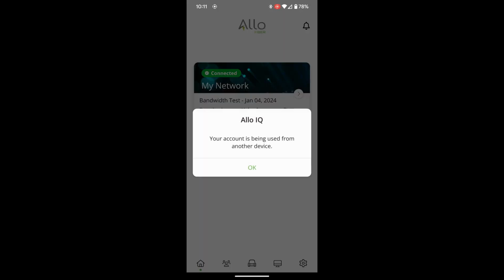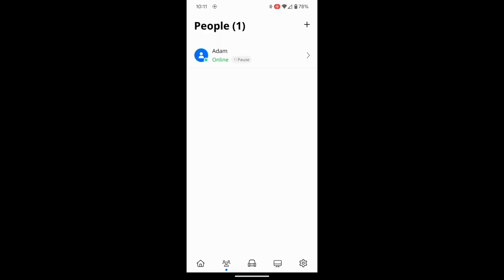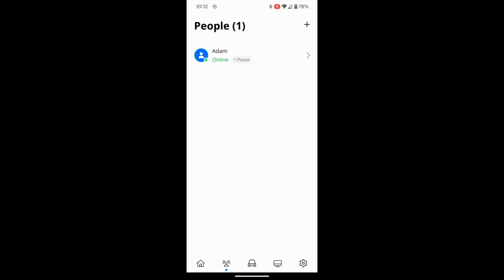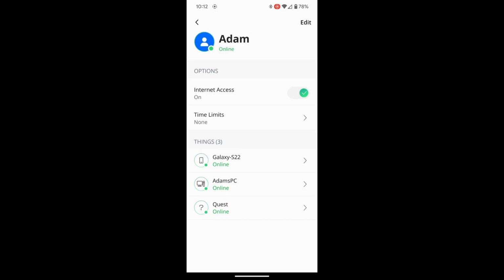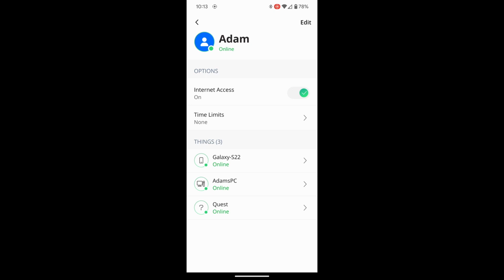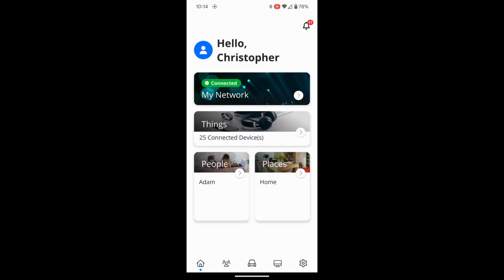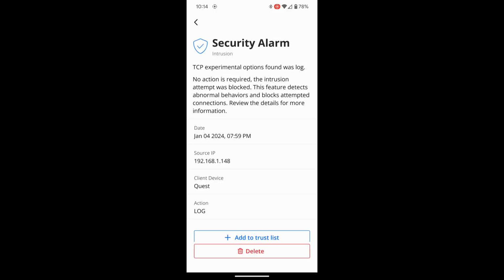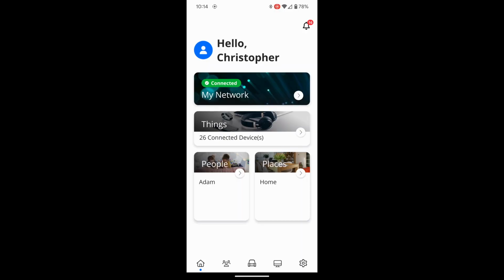Device Control Apps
In this video we examine Command IQ and a few other device control apps, stay tuned for more as I will do more in depth dives into some other content filtering solutions.